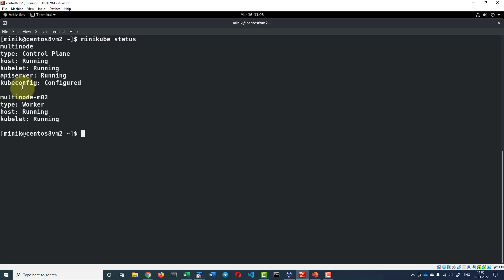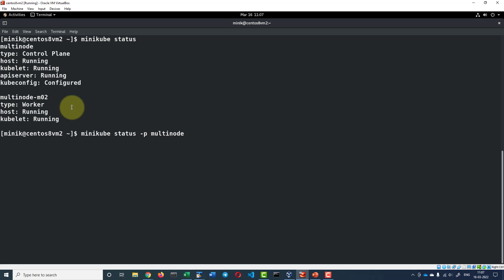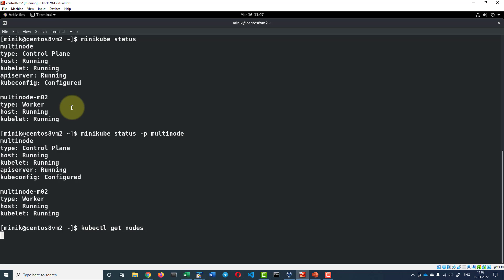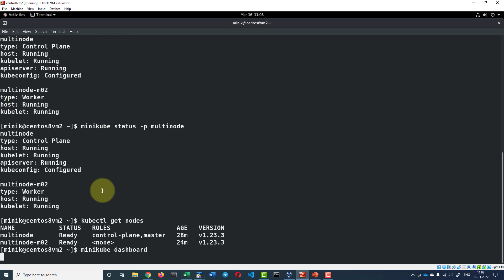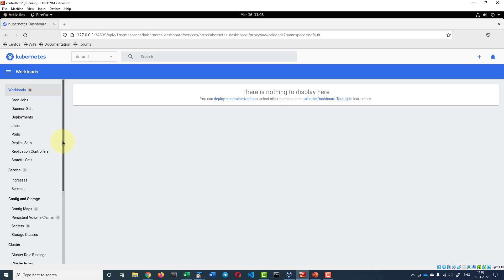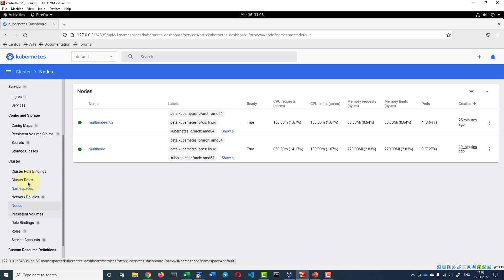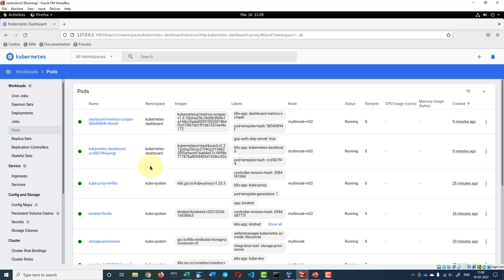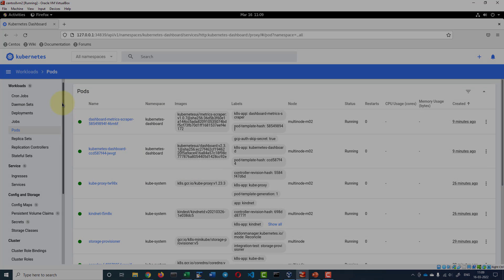Kubernetes Minikube Multinode Cluster Dashboard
Deploy dashboard for kubernetes multinode cluster in minikube. Verify the status of nodes in dashboard.